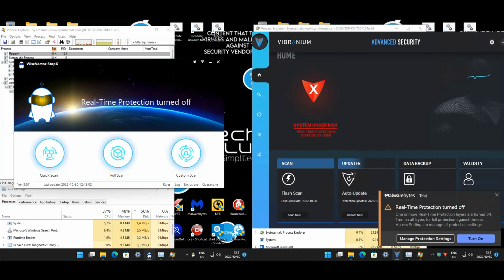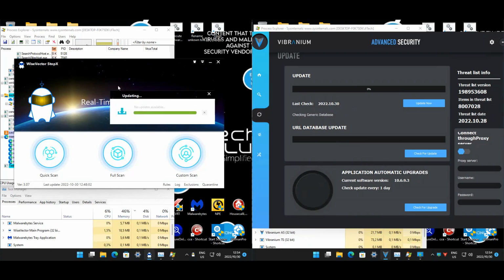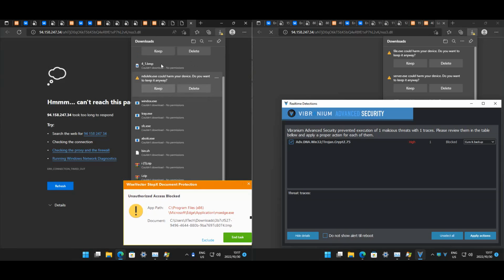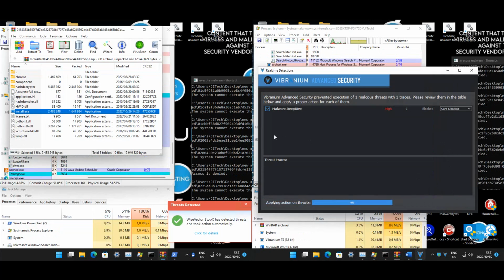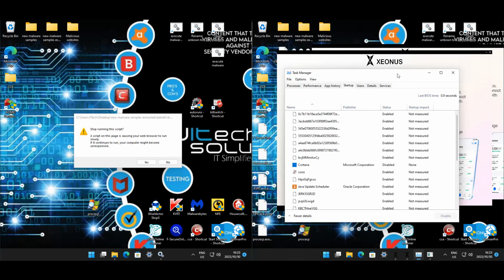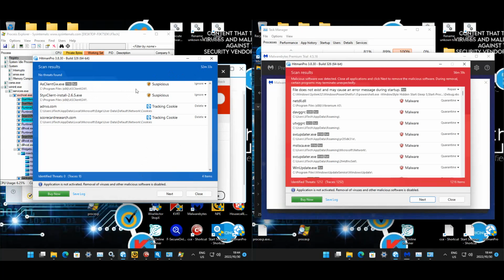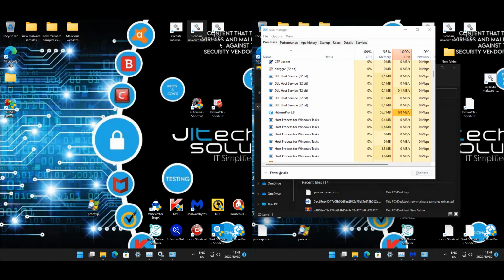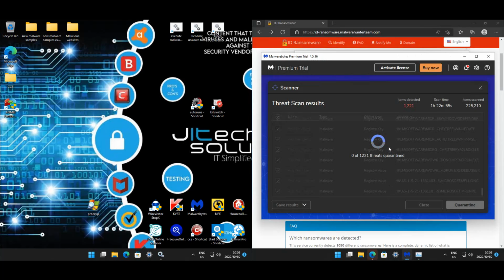Vibranium Advanced Security vs WisevectorStopX against latest malware!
When looking at the vendors, which one will you choose regardless of this outcome?